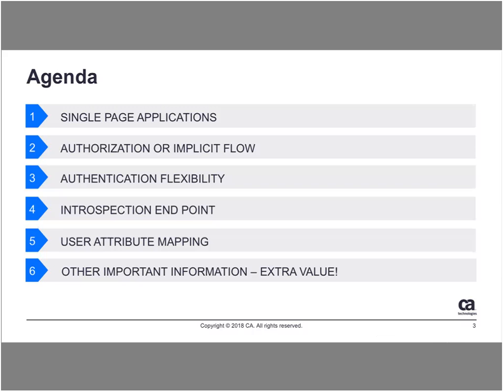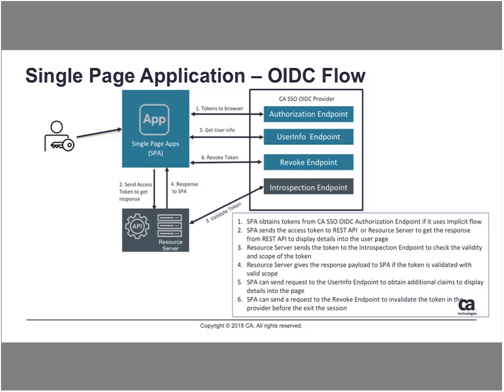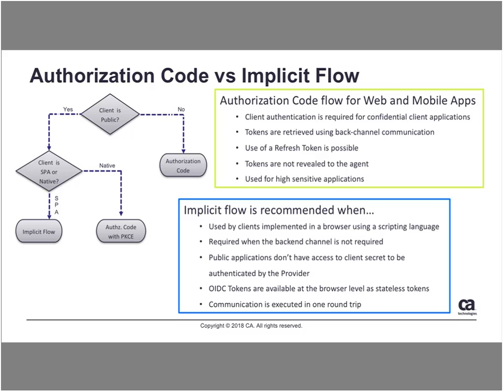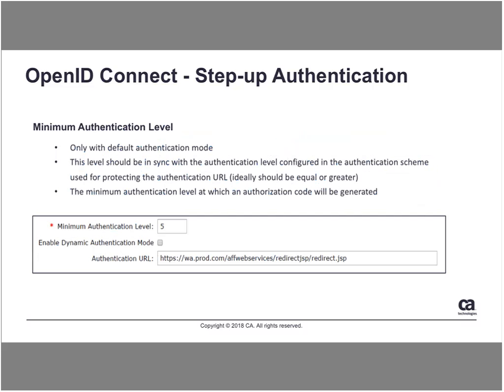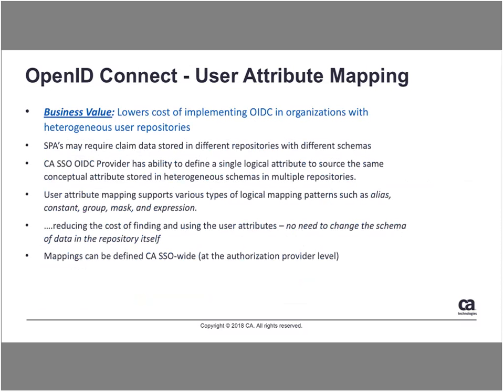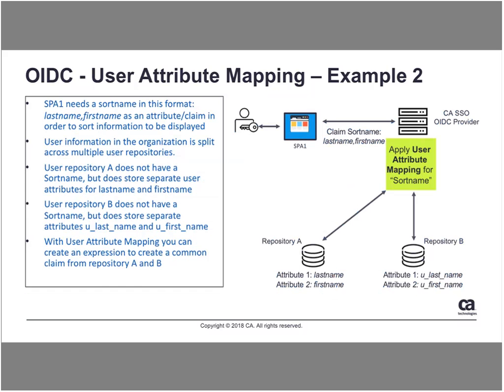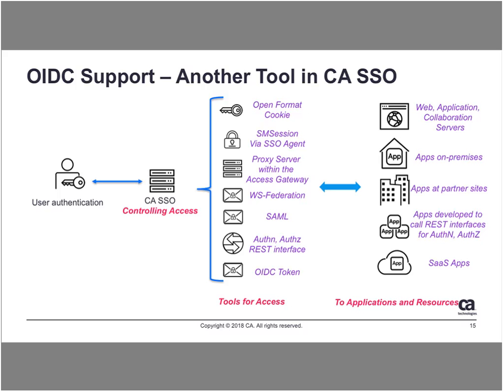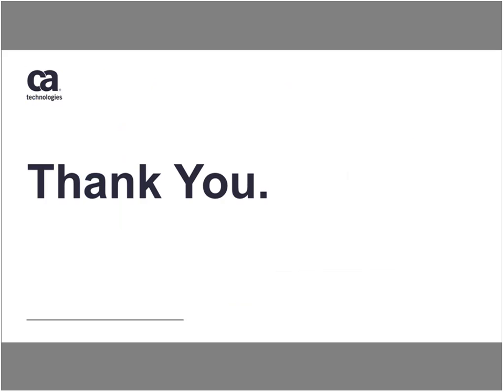Simplify Access for Single Page Apps with OpenID Connect - August 23, 2018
Simplify Access for Single Page Apps with OpenID Connect

Single Page Applications (SPAs) are the preferred style of applications for providing a responsive user experience to your customers. That’s why you need a modern access management strategy that’s easy to use while also enhancing your security and end-user’s experience. Queue OpenID Connect.

Join CA Security product leaders Herbert Mehlhorn and Ravi Kanukollu on August 23rd for an overview of how CA Single Sign-On incorporates support for OpenID Connect to simplify access for Single Page Applications, with topics including:

Step-up authentication
Implicit flows
Attribute mapping
Introspection endpoint, and more

Deliver the superior digital experience your end users want, with the cost-effective infrastructure that your business needs.